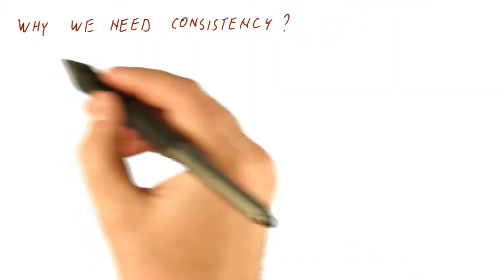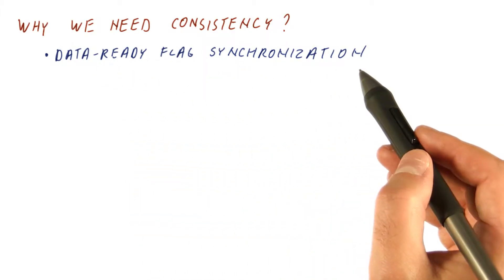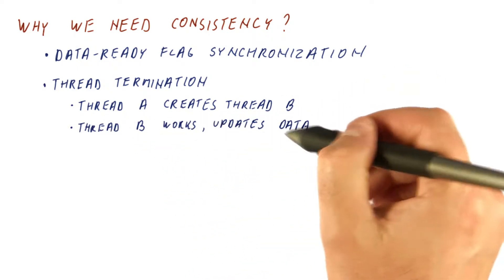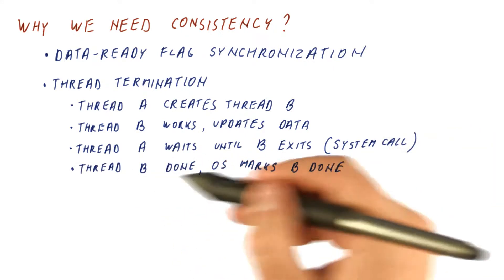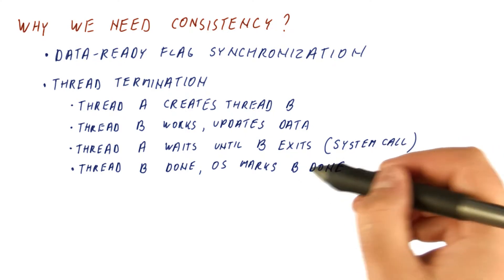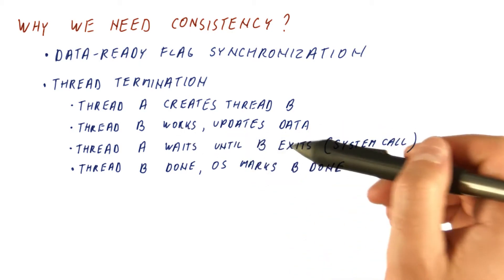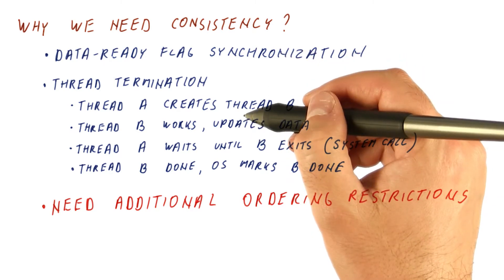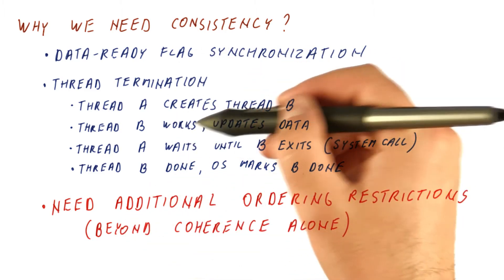Why We Need Consistency - Georgia Tech - HPCA: Part 6